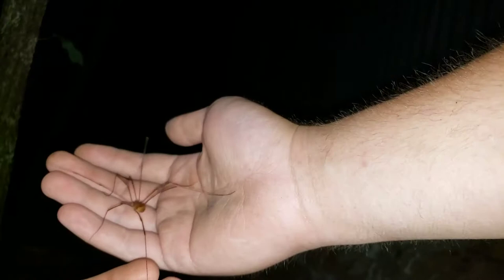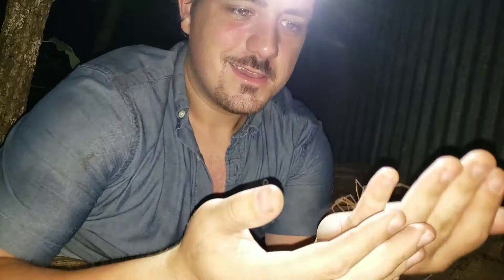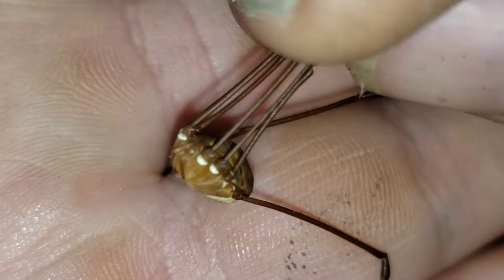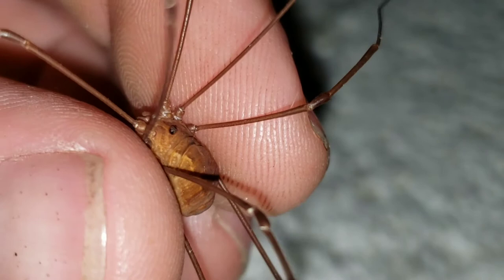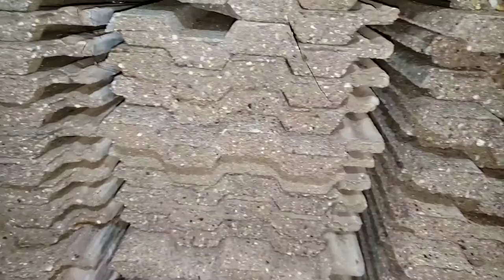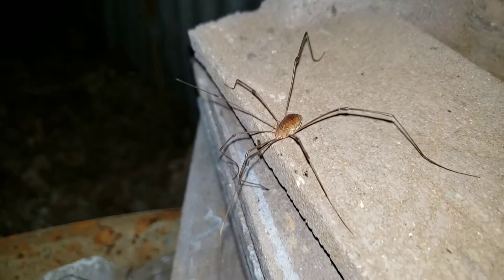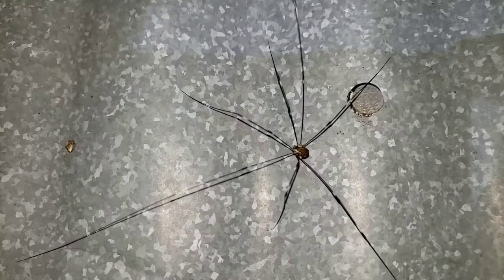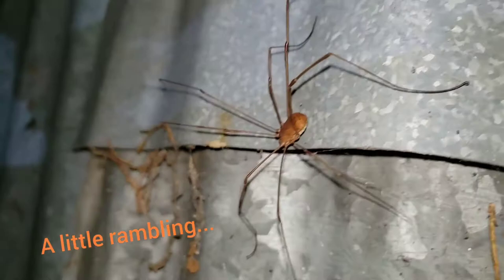Harvestmen AKA Daddy long legs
In this short episode I find some Huntsman aka Daddy long legs.I challenged myself to film edit and post a video once a day for my first week on youtube and this one is coming a bit late. All the editing is done on my phone. that parts is not important but I think its funny
  Ill be headed off to Australia soon to go to College for Marine Biology. You can bet your ass that ill be documenting some really cool stuff there and I'm super exited. But I really think I owe it to myself to First find one of the coolest snakes of this continent the Rattle Snake. So we will see if that's in the cards. but I've got less than 2 weeks to do it.
    My aim is to use these vids as an excuse to increase my own knowledge and to spark interest in others for whats around them by taking you along for the ride :)